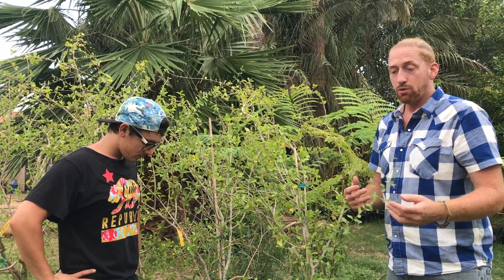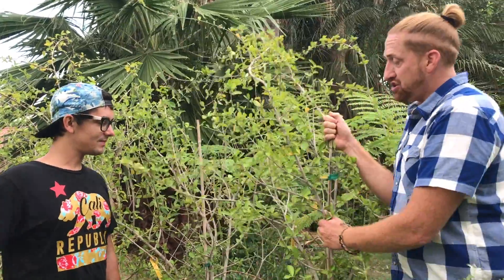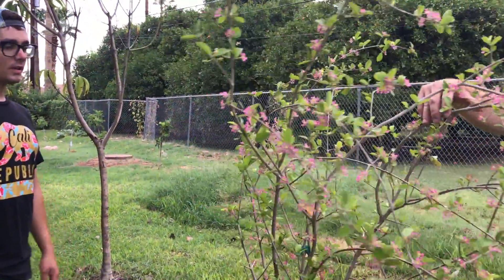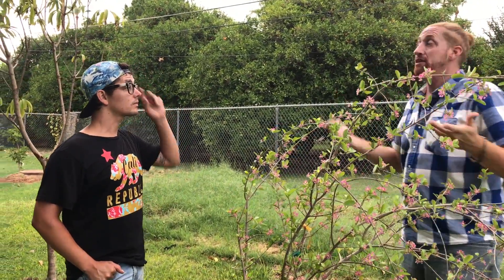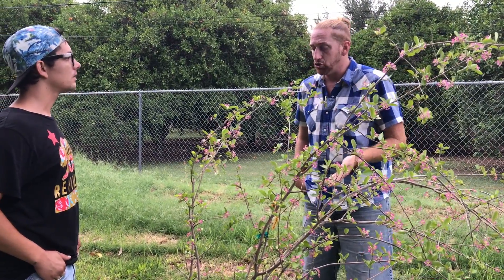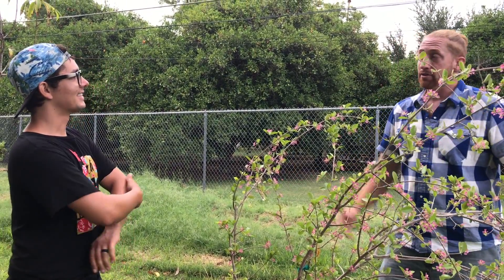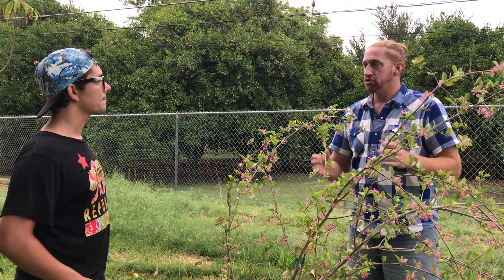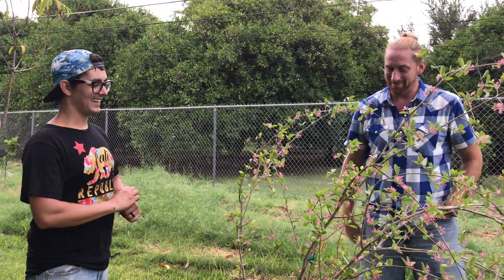What Happens To A Barbados Cherry After Being Planted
One week ago, we moved a Barbados Cherry tree (also known as Acerola) from a container into the ground. Within that week, the tree pushed out a new flush of flowers, whereas the other trees that are still in containers have not. This video demonstrates the importance of keeping tree roots cool; if container growing, consider moving your tree to an area where it will receive shade from the Phoenix sun in the summer.

Special thanks to Brandon and Alyssa from Greenie's Garden for assistance in making this video.